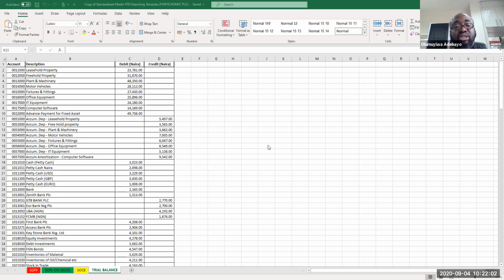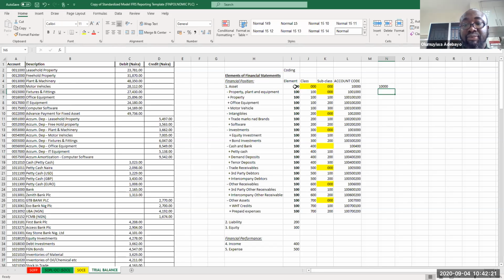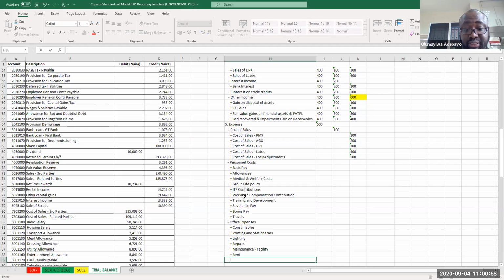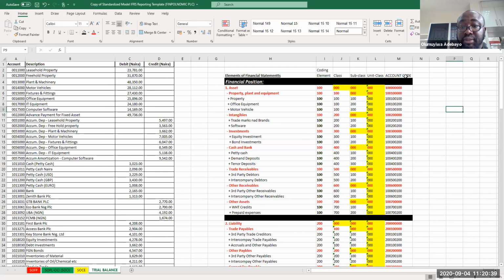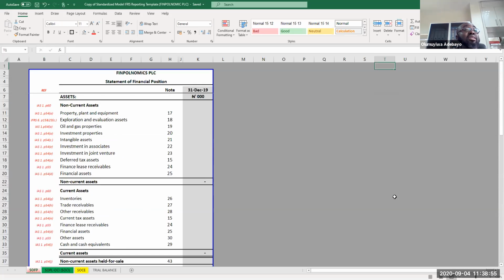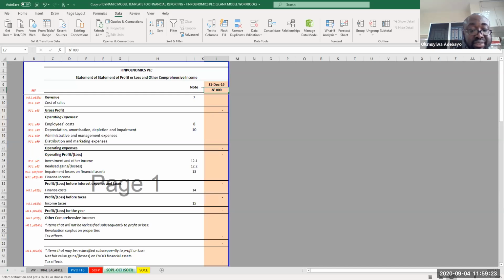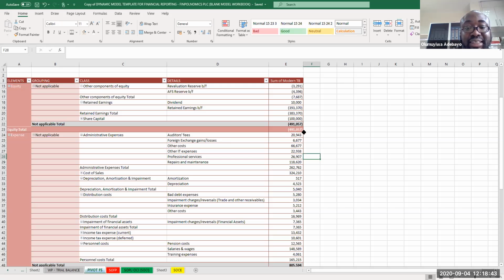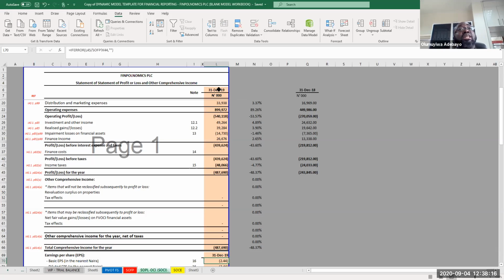Presenting Financial Statements with the Aid of Dynamic MS Excel Application - Part 1